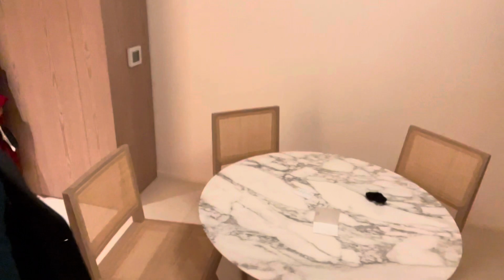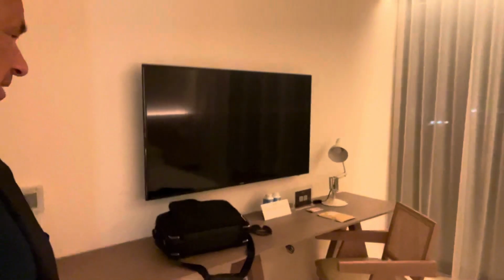Clint Arthur Reviews: West Hollywood Edition Premiere Villa Suite 441